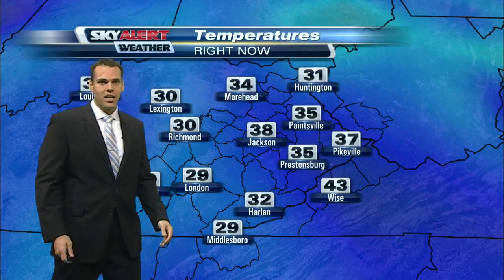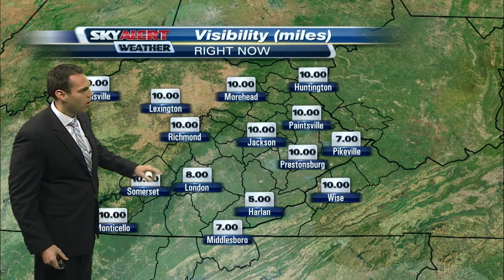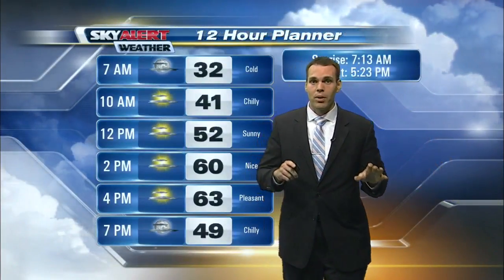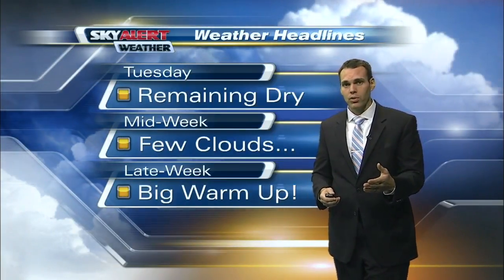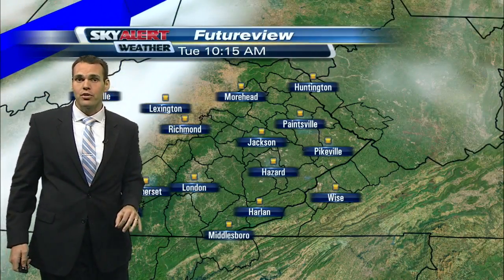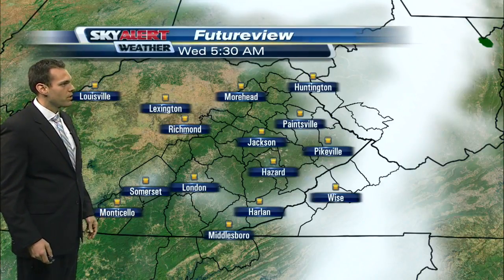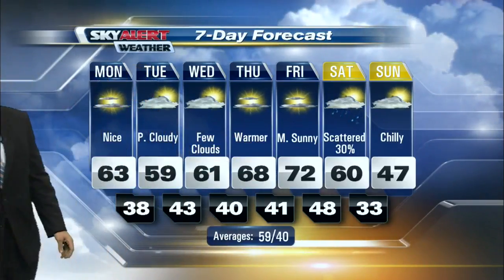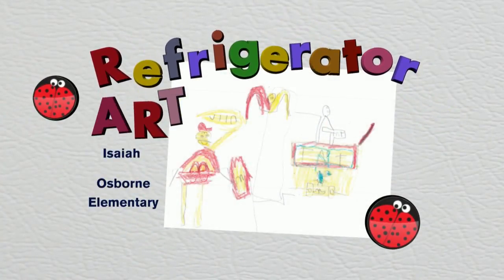Meteorologist Chris Johnson's Forecast 5 a.m. - November 14, 2016